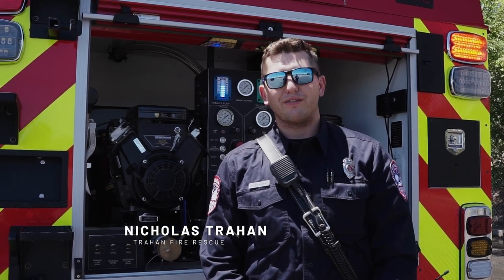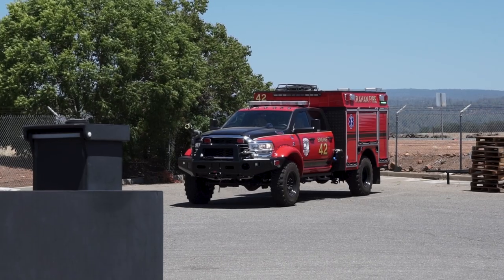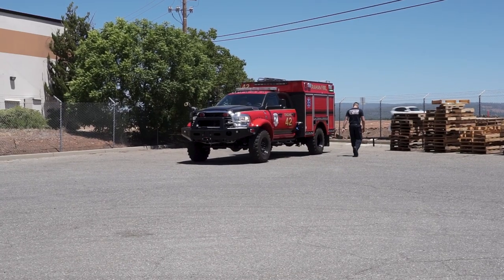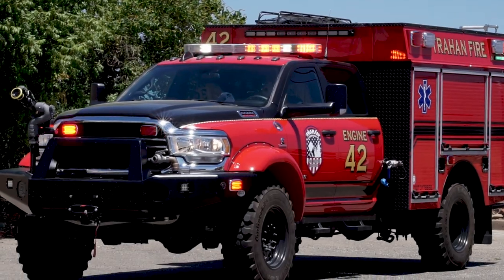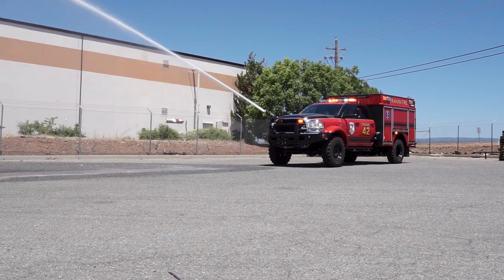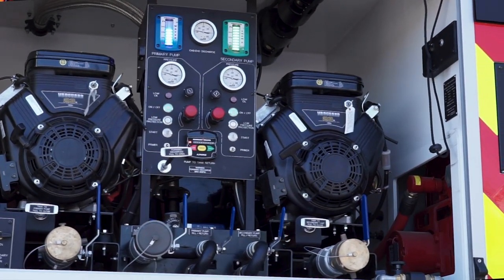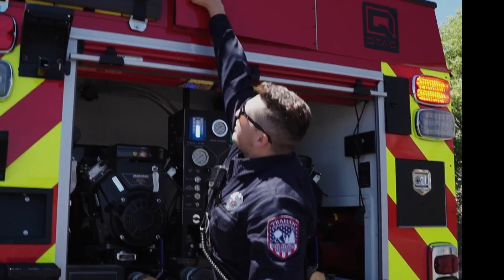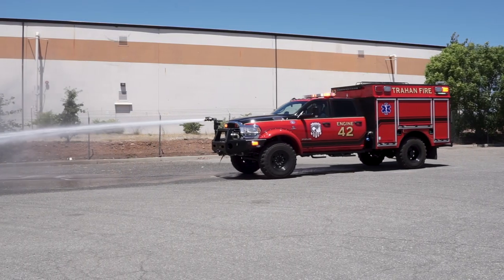Trahan Fire QTAC SUPER3™